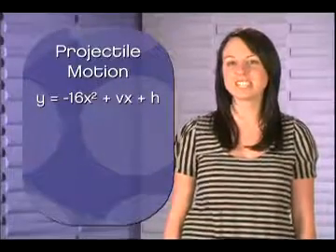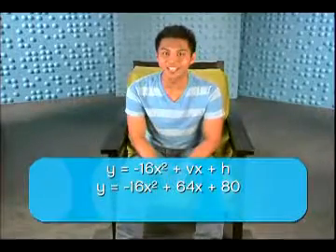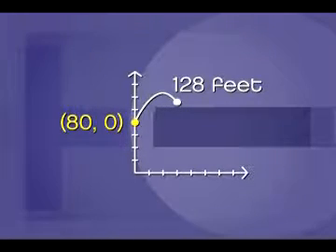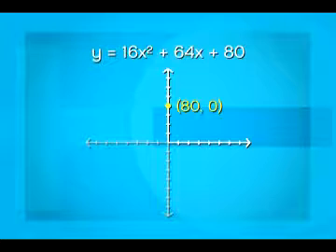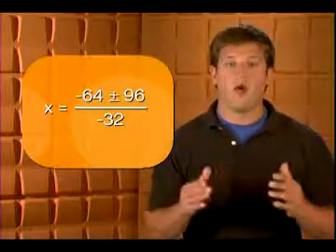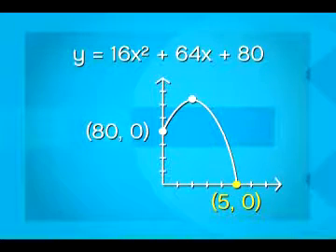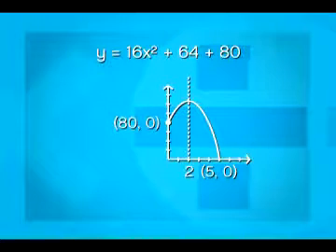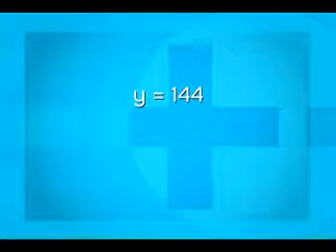EKB Discovery Education Applications of Quadratic